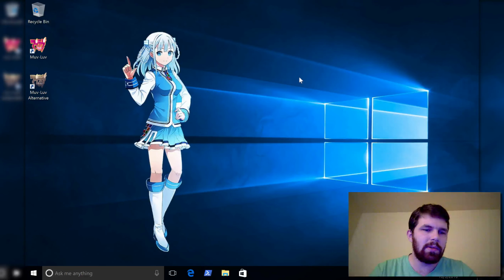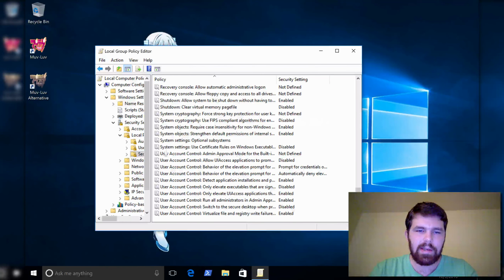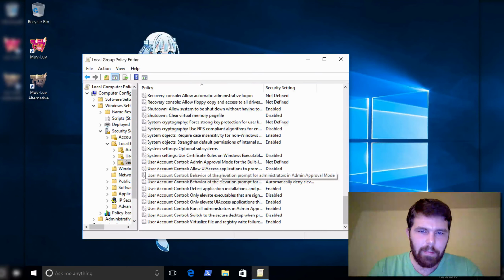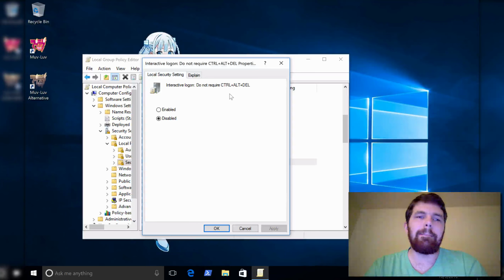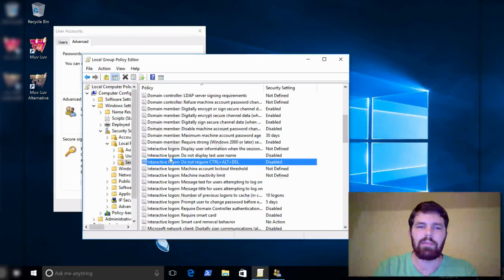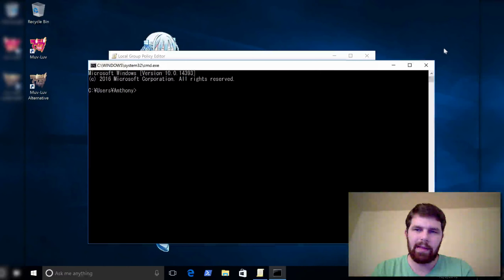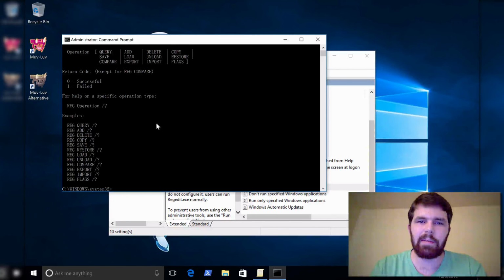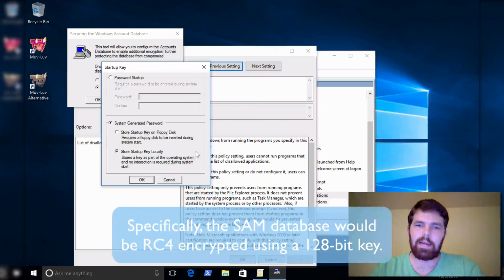Group Policies every PC user should enable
A few key security group policies that should be enabled on every system.